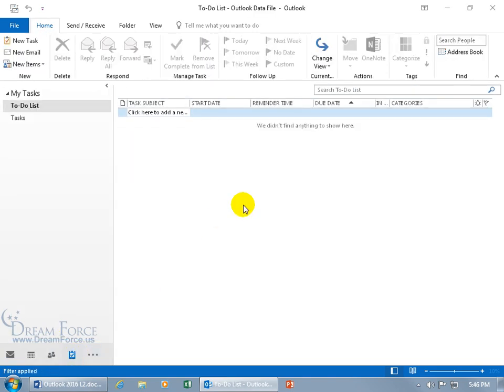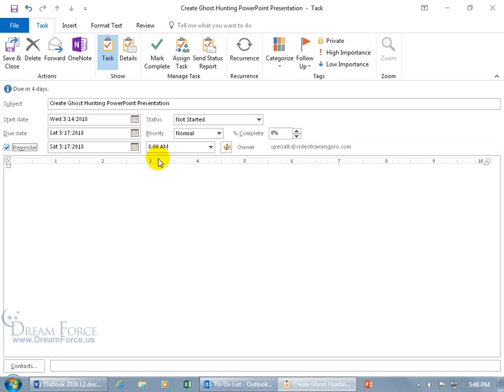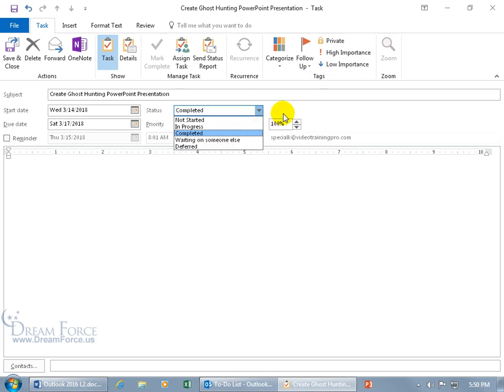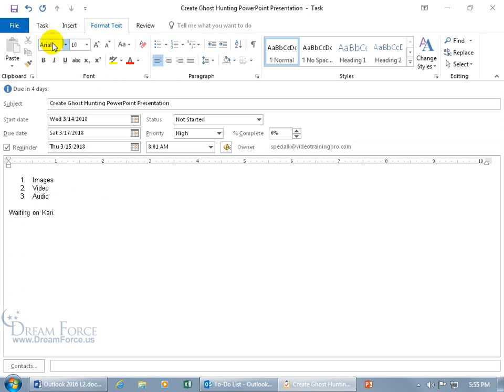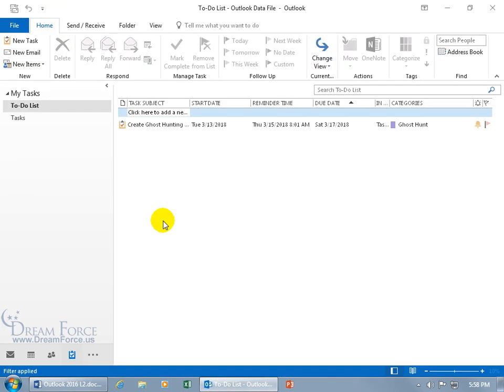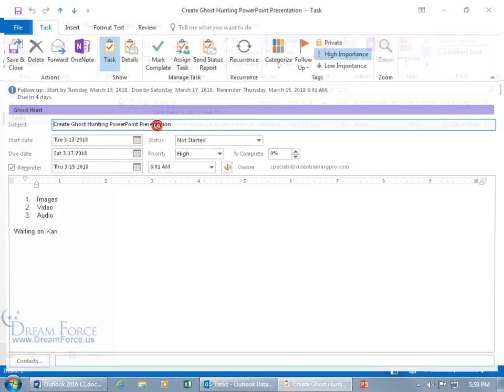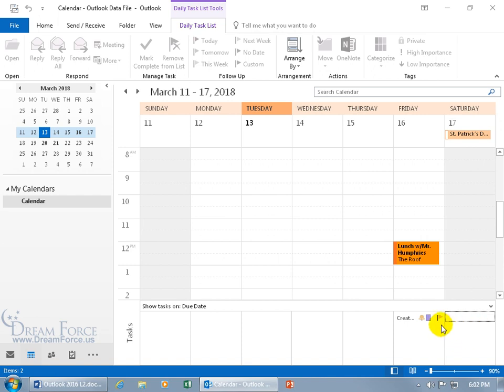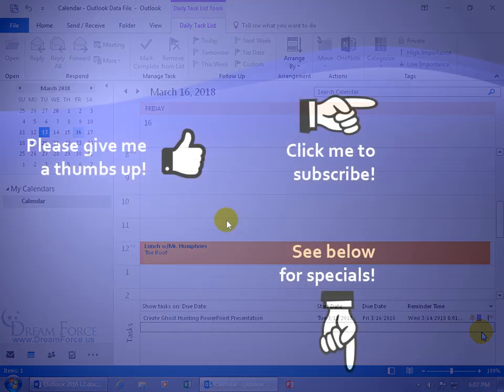Microsoft Outlook 2016: Create Tasks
Microsoft Outlook 2016 training video on how to create a Task, which a piece of work that must be completed within a certain time.